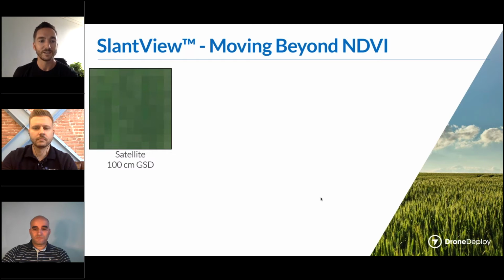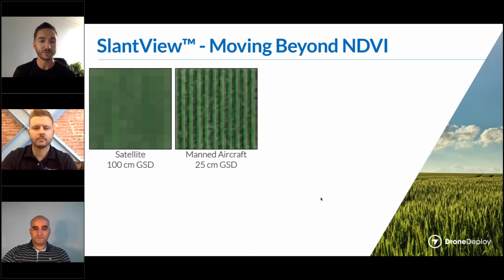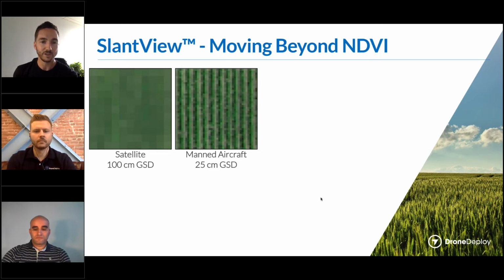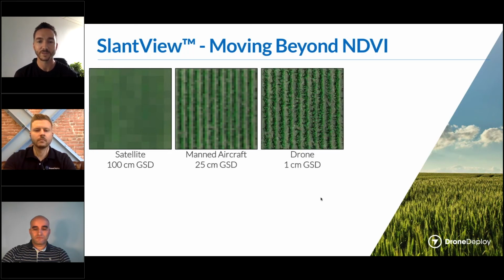SlantView - Moving Beyond NDVI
More SlantView features explained, moving beyond NDVI in a webinar with DroneDeploy and Agremo.
About:

SlantRange is an agricultural intelligence company that develops sensors and analytics systems designed specifically for the needs of agricultural users. SlantRange provides quick in-field insights to growers, agronomists, and researchers. Our systems help reduce operational costs and improve decision making.